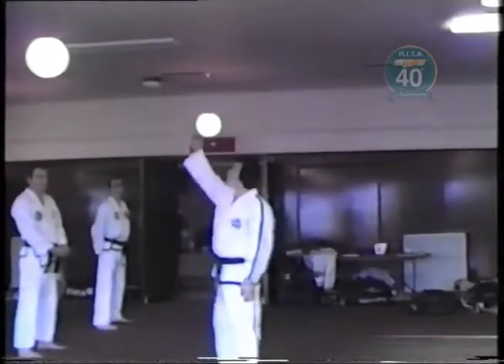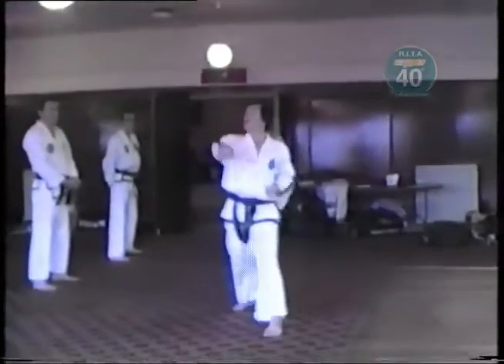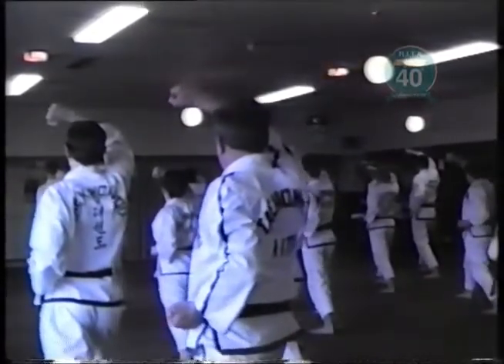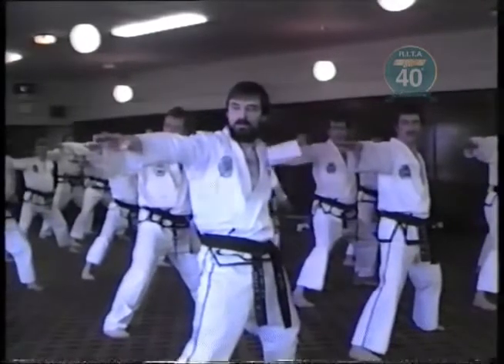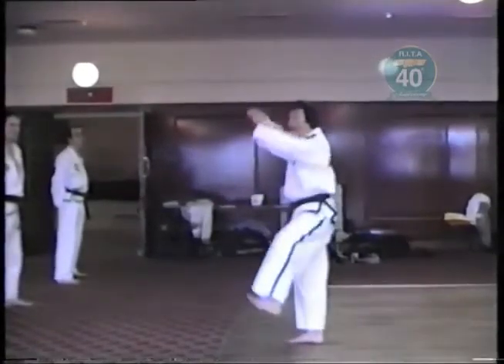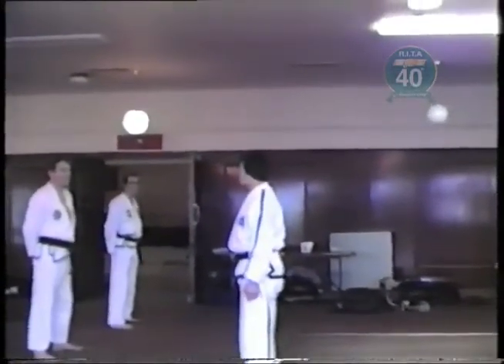Seminário de Taekwon-Do ITF Park Jung Tae - Dublin 1987 - Do San Tull